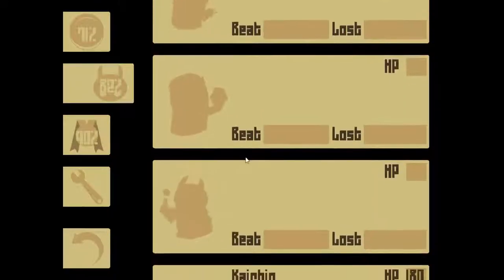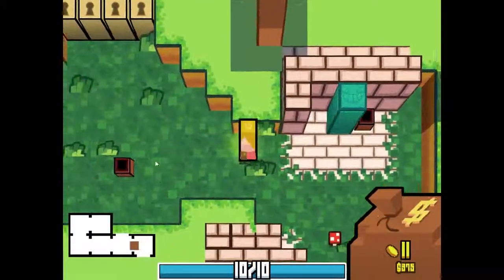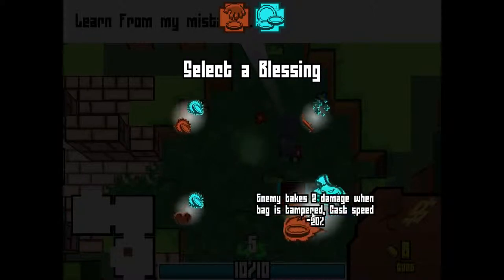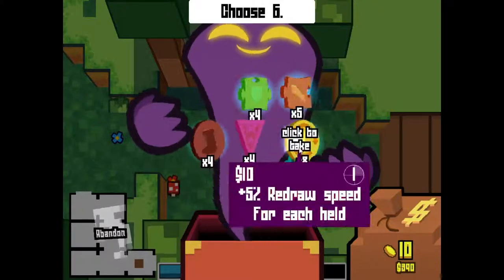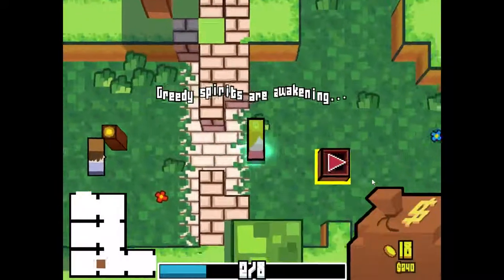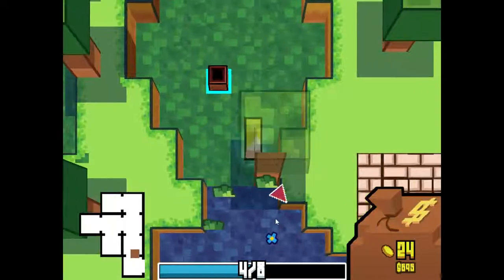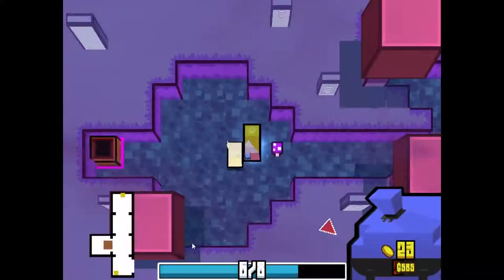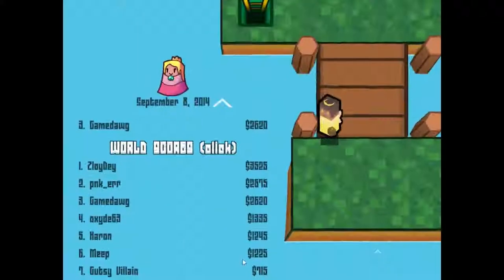Let's Play Coin Crypt - Part 43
The Daily Challenge for 9/8/2014.